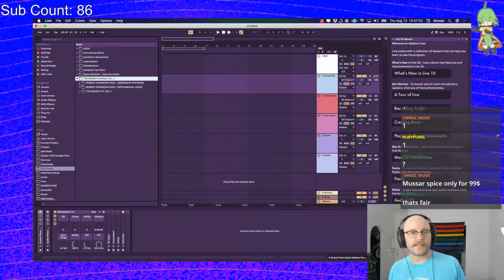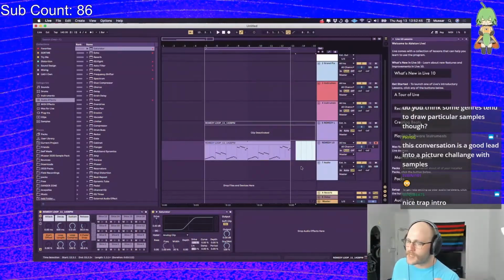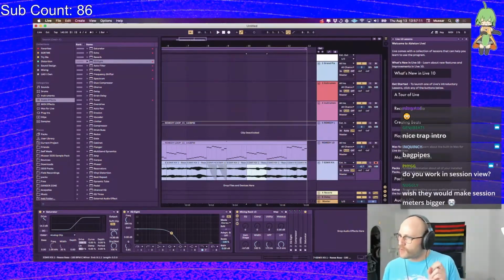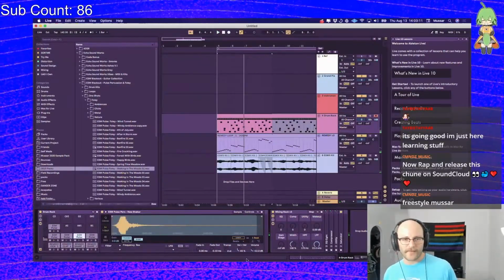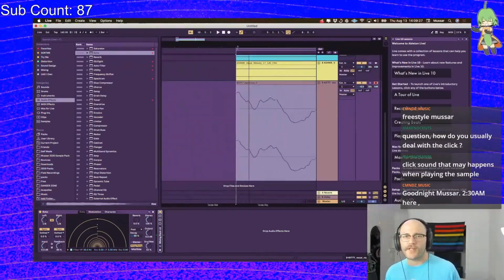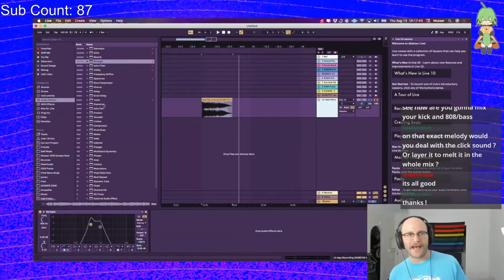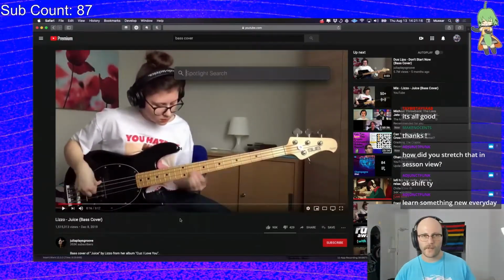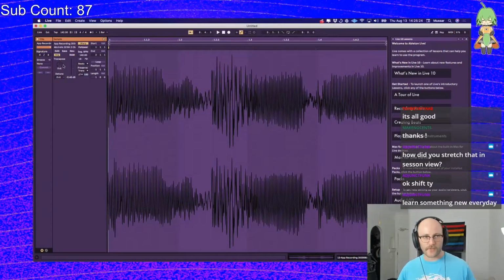An Introduction To Sampling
In this video, taken from my Theory Thursday livestreams, I revisit a previous topic on Sampling, this time from a more traditional approach - how do you just use samples? Either samples from packs, given to you by friends, or taken from music or other audio media. Come join me on my adventure!